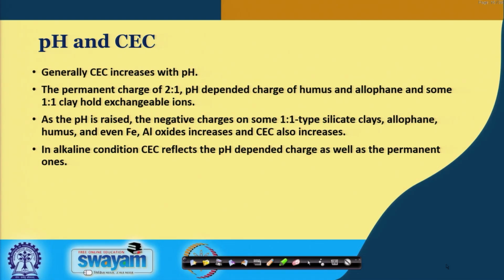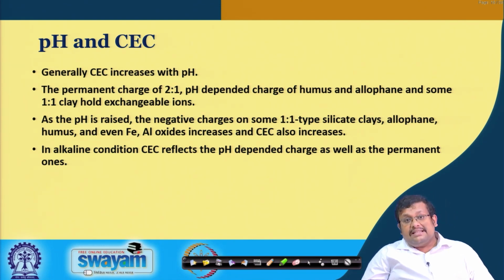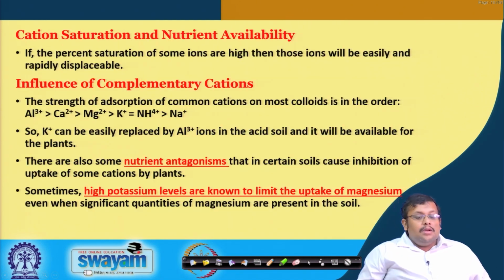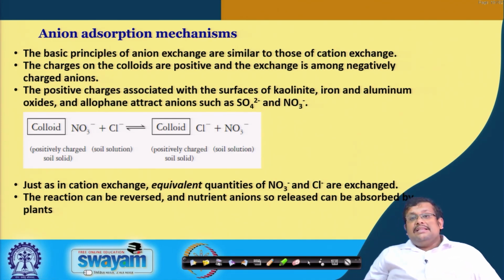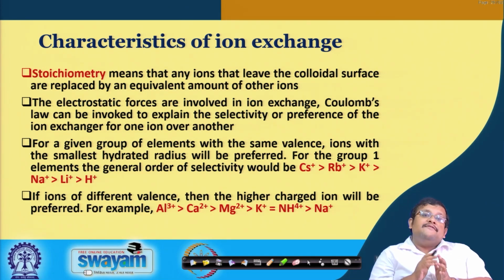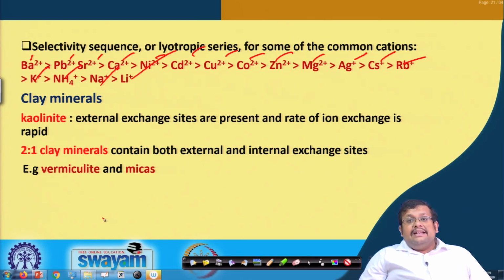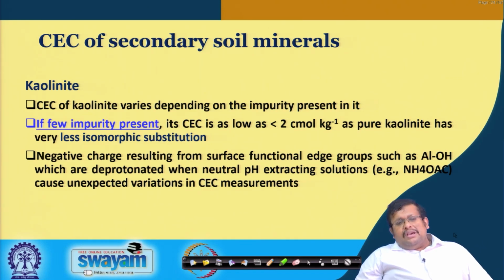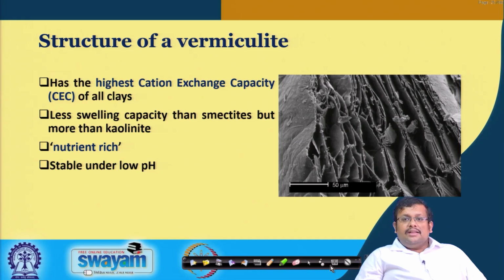Lecture 22: Ion Exchange Processes (Contd.)